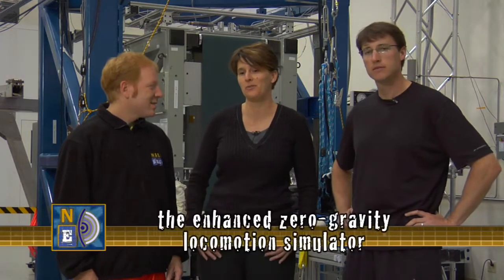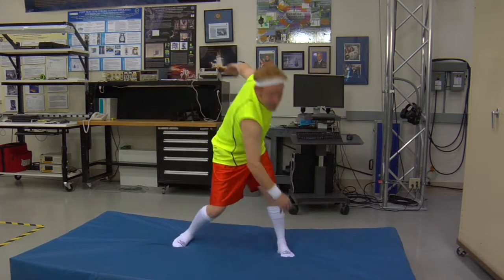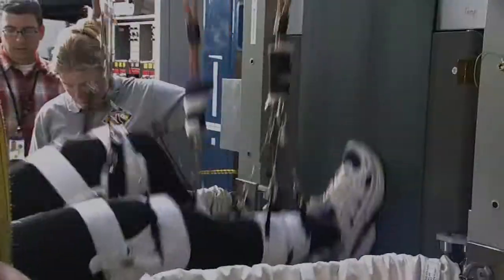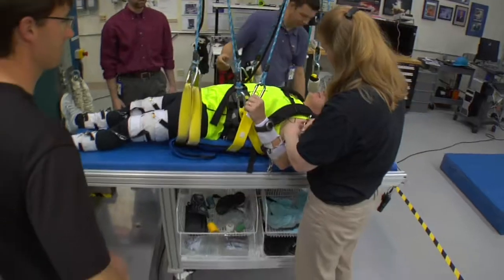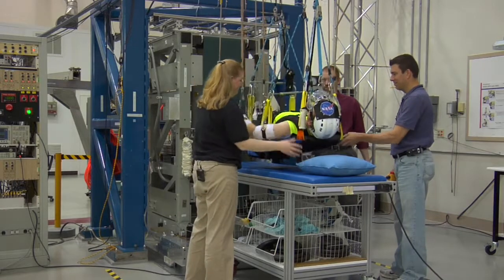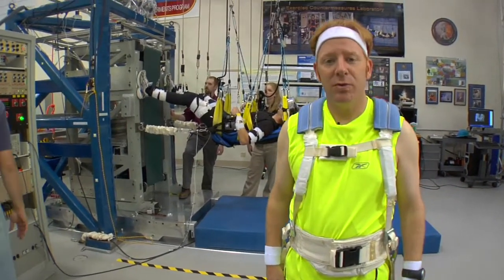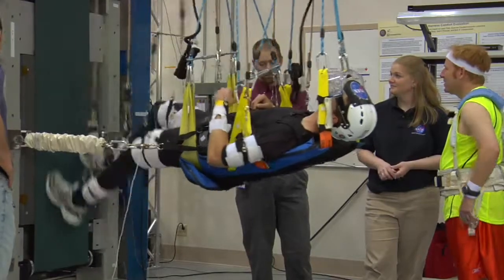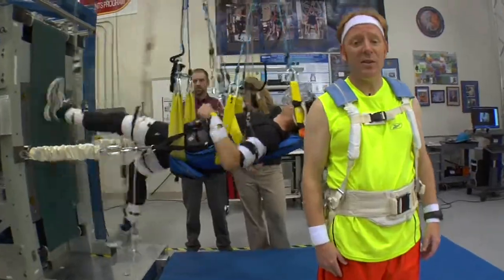NE@eZLS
NASA EDGE does a few laps on the ISS, the moon and Mars with NASA Glenn Research Center's Exercise Countermeasures Team.